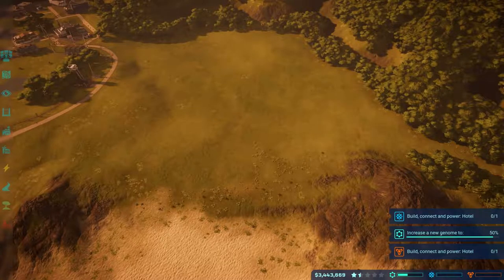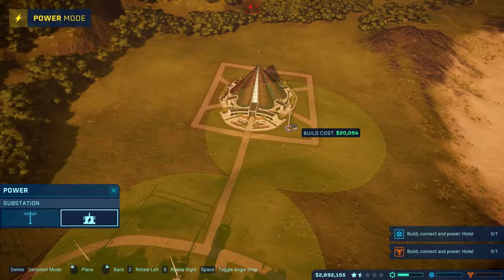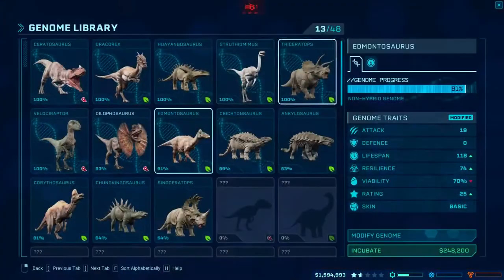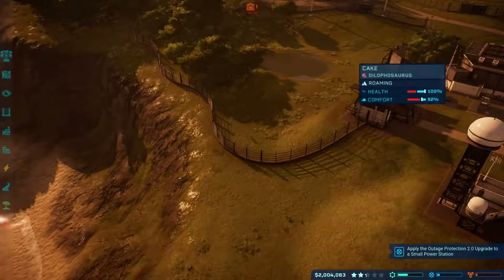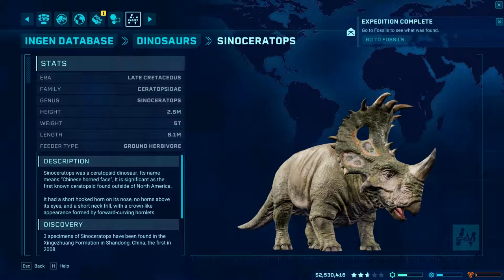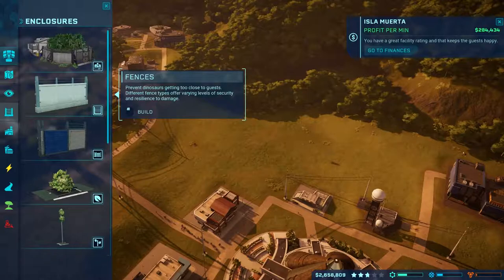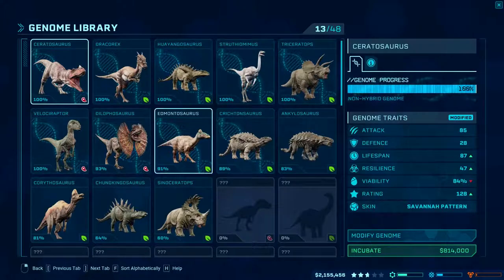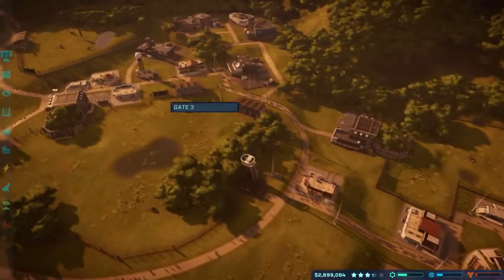Jurassic World Evolution #8 - The Innovation Centre